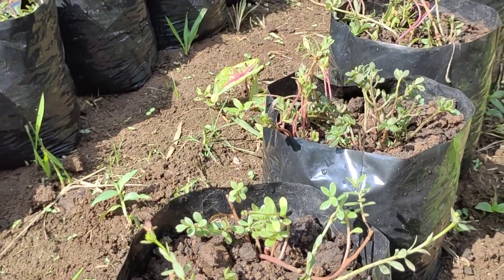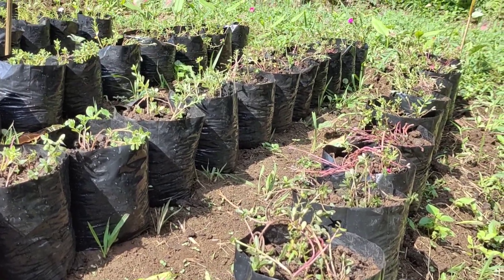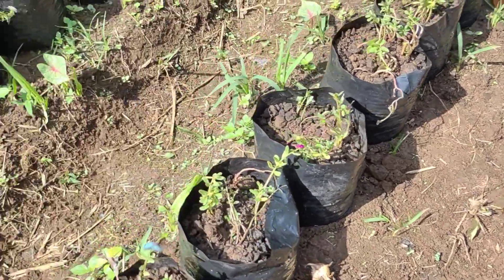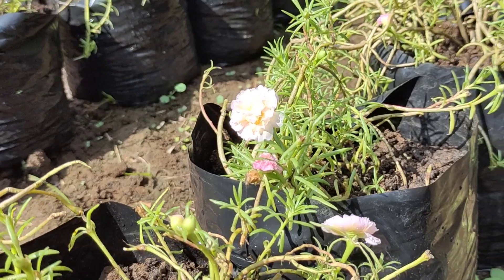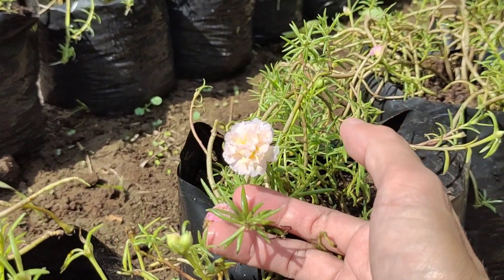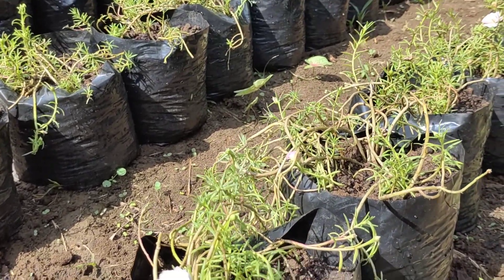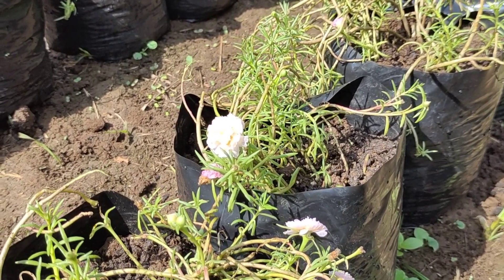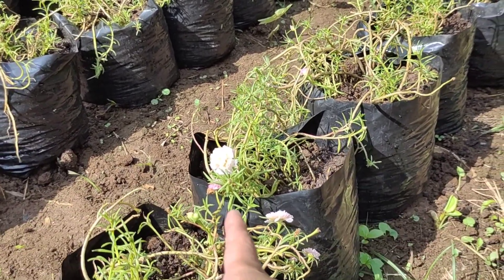CARA MENANAM KROKOT DI POLIBAG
krokot merupakan tanaman hias dan jg tanaman herbal. tanaman ini mudah untuk diperbanyak, hanya menggunakan stek batang dan bisa langsung di tanam pada media tanam.